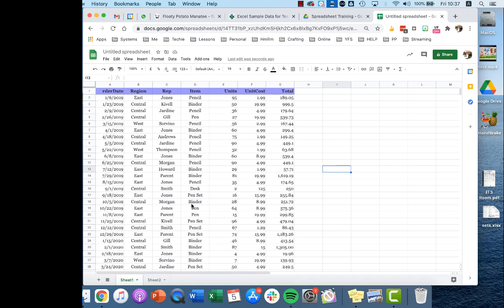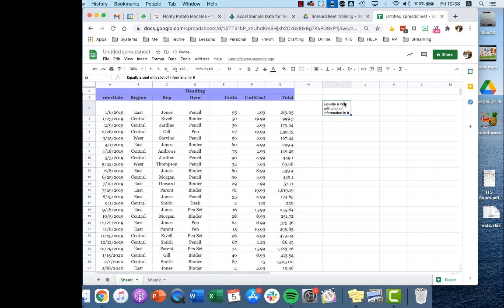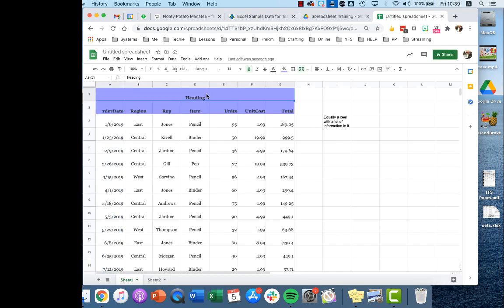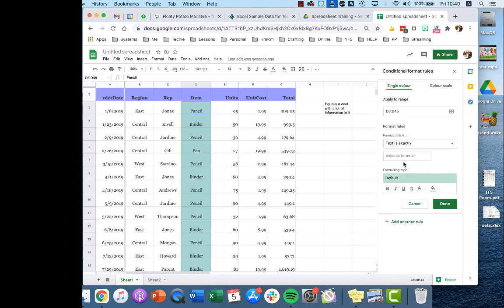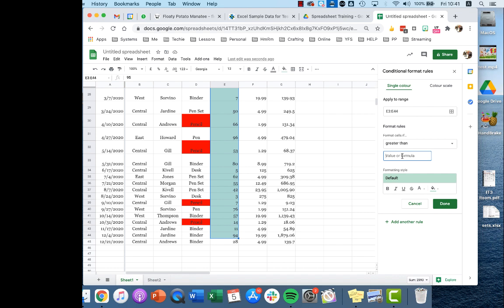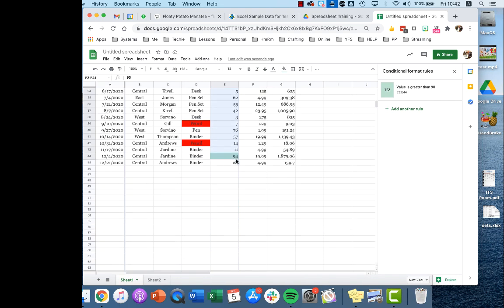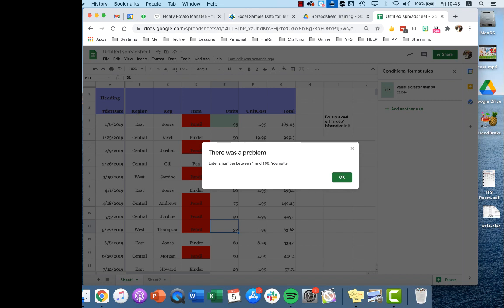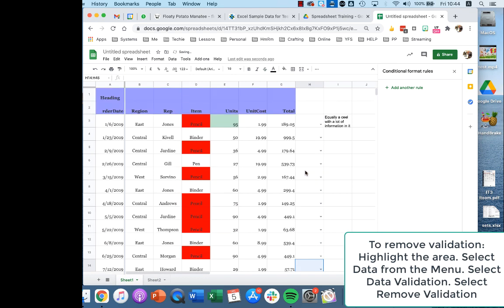Sheets - Format & Validation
Start Merge/Wrap in Cells & Change Row/Column Width
1:23 Freeze Column and Row
2:15 Conditional Formatting
4:30 Validation (Range, Lists & Messages)